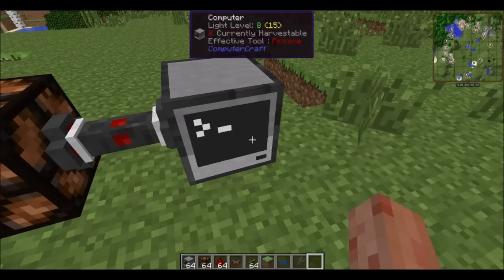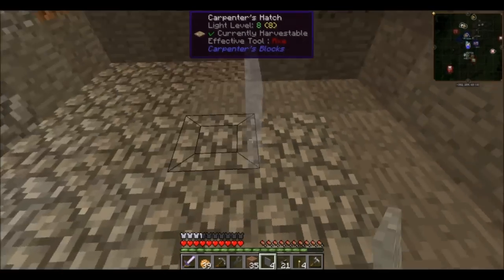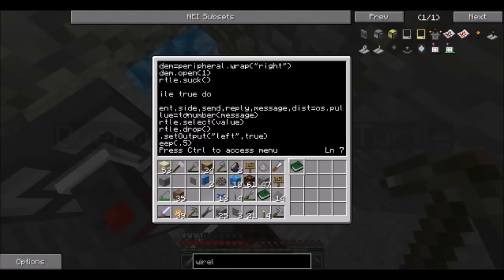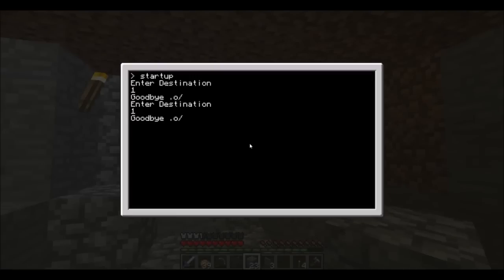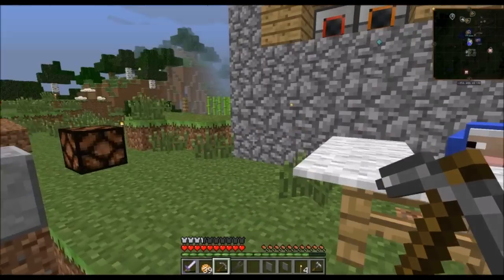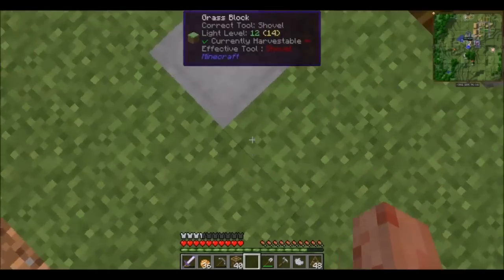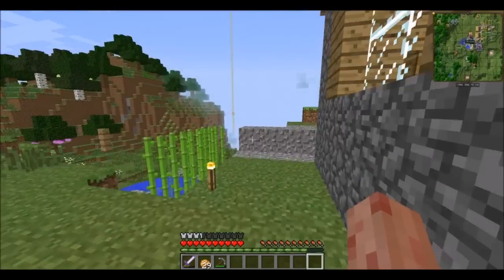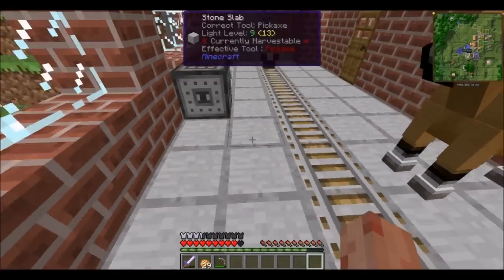FTB Resurrection-Episode 17: Fantasy Hub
Resurrection is a mod pack by the Feed the Beast team that features most of the mods from the old-school ultimate mod pack. The main feature of this modpack is gregtech which makes almost everything harder.
The modpack is available on the FTB launcher which you can download

In this episode, we build a universal hub for mystcraft worlds and program computers and turtles to move us around. Then gregtech... there's always gregtech.